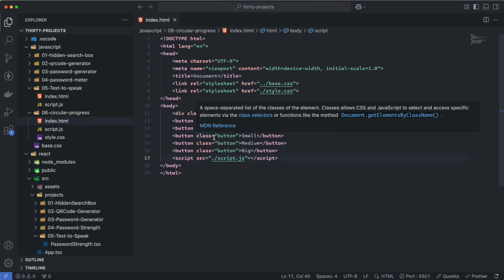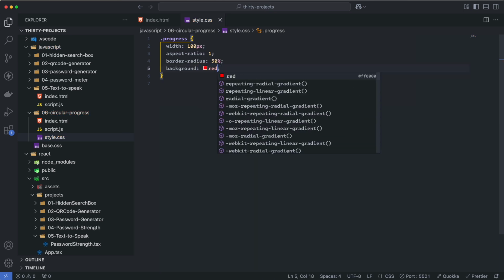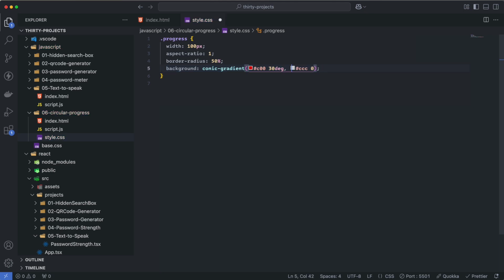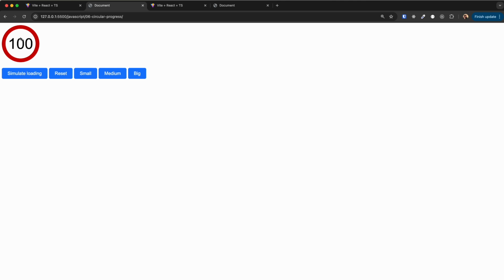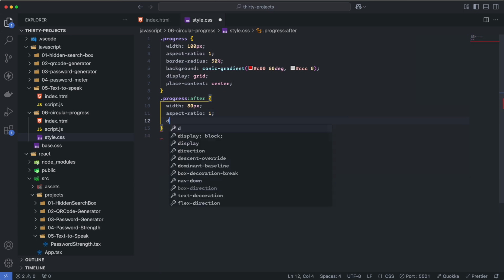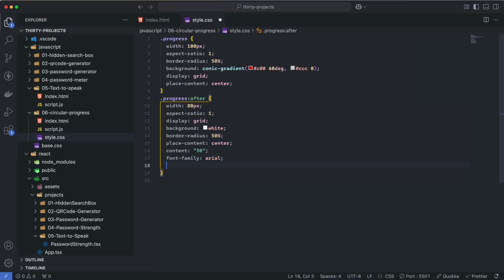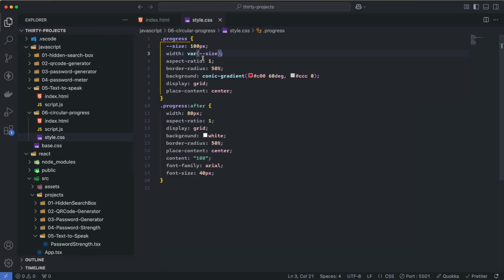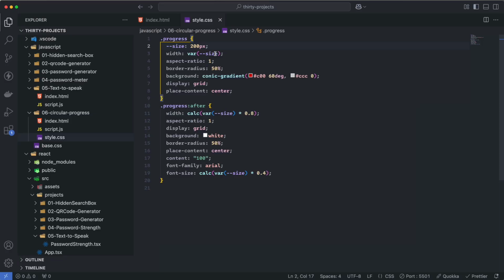Project 6 - Circular Progress - JS version part 02 - Exclusive Udemy Series